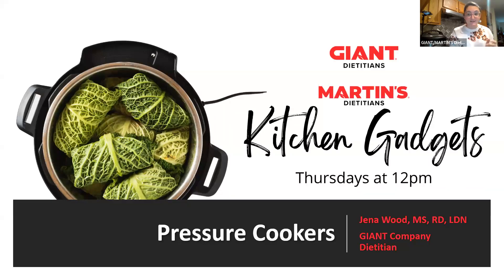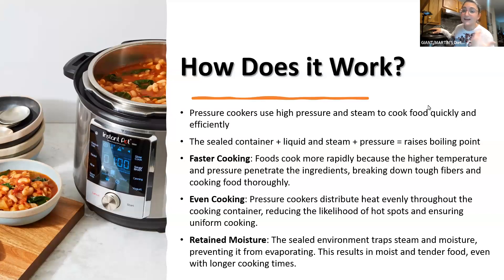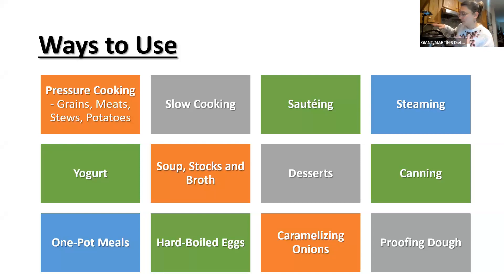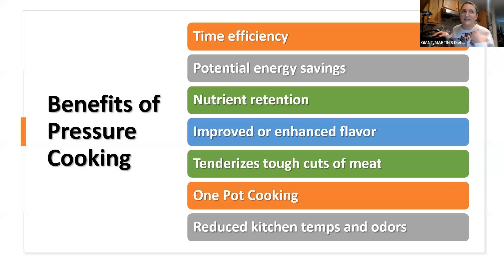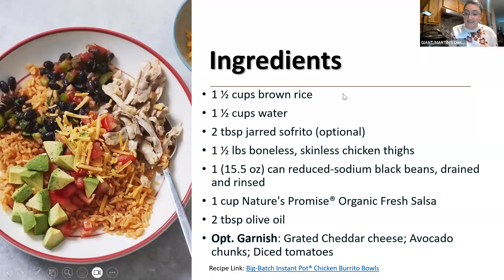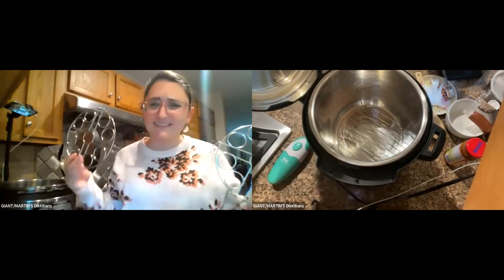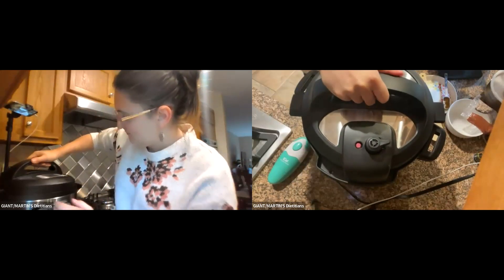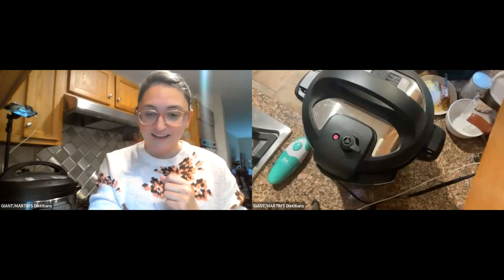Pressure Cookers 101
Join Jena for a class all about pressure cookers! Featuring a recipe for Big-Batch Instant Pot® Chicken Burrito Bowls.